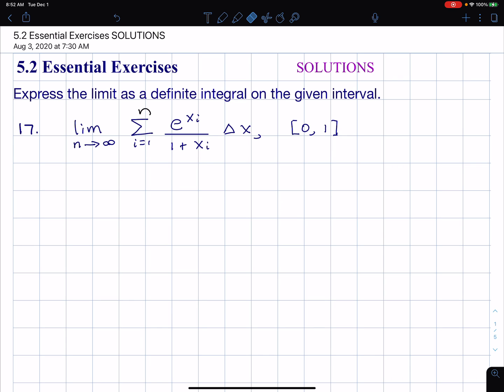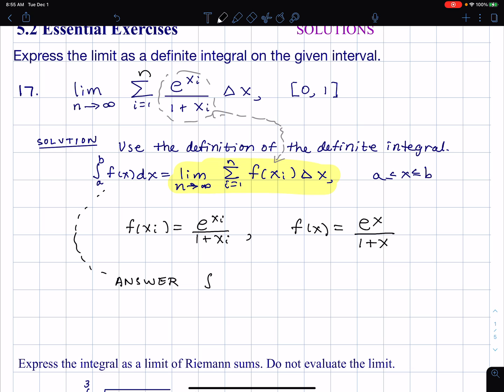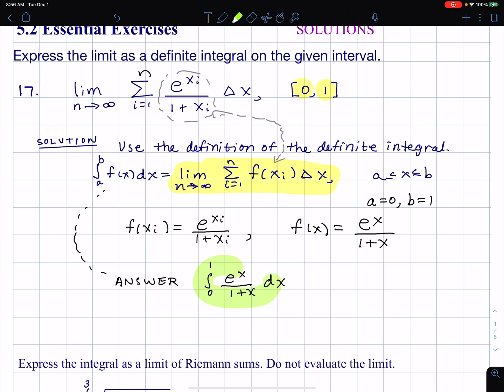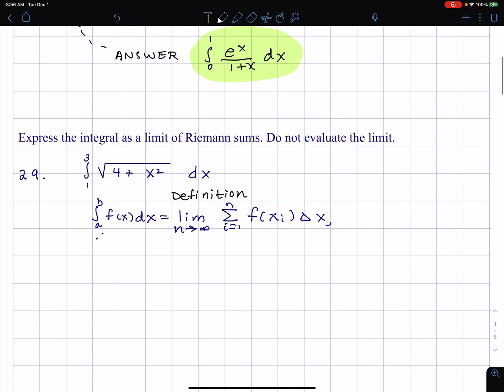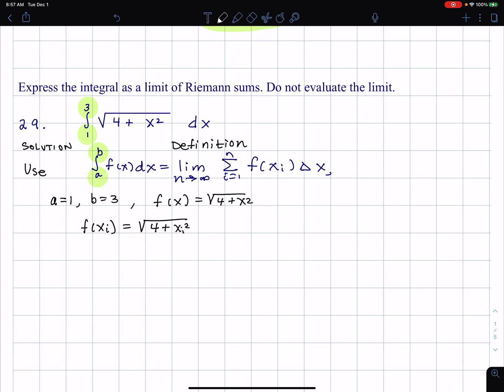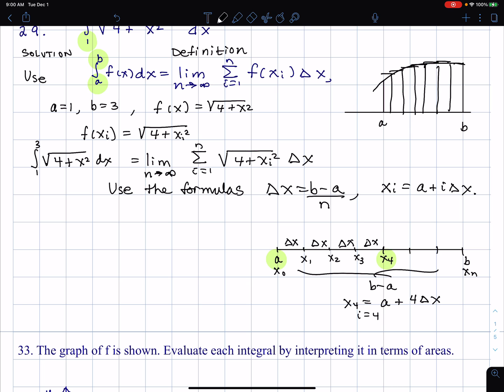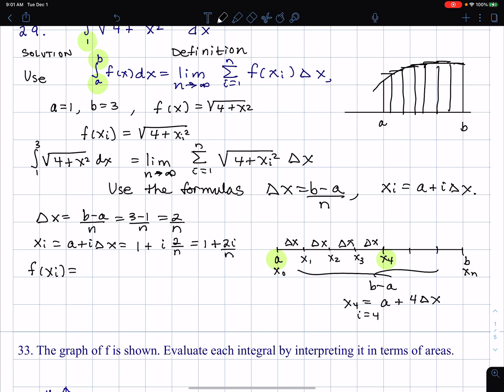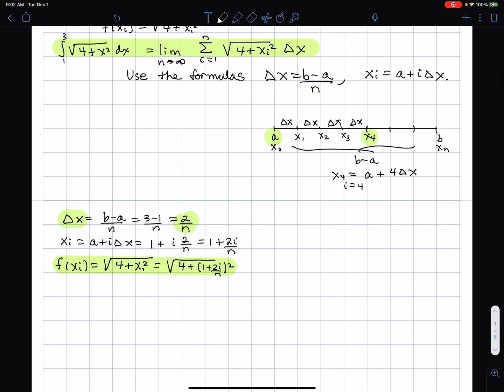The Definite Integral Essential Exercises Stewart Calculus ET 8th Ed. 5.2 # 17, 29